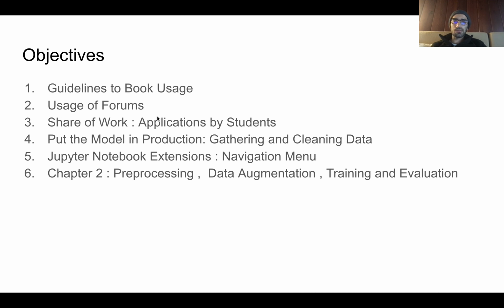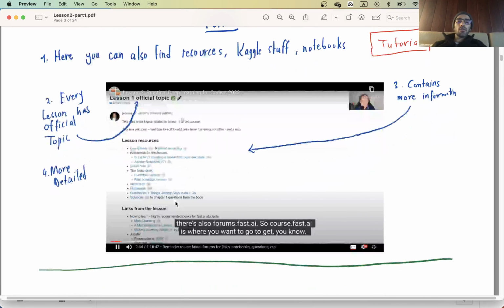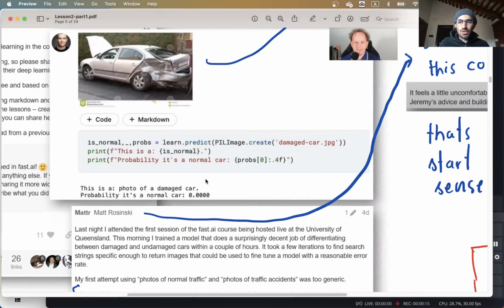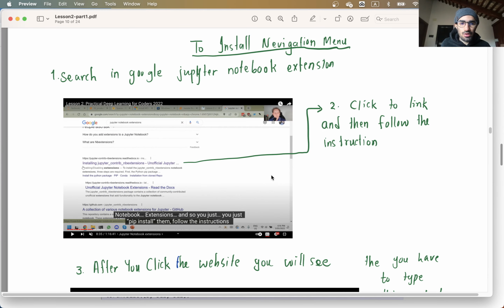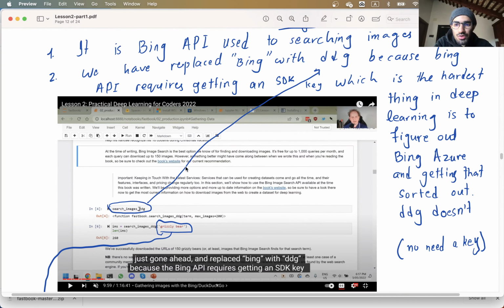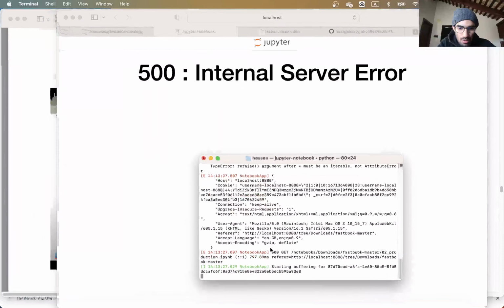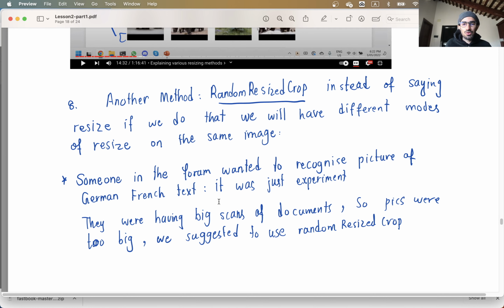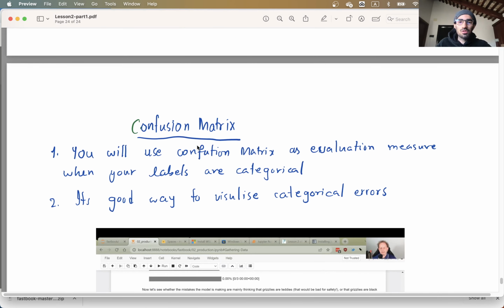Deep Learning | Deployment: Production, Cleaning, Augmentation in Data | Fastai | Lesson 2 - Part 1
This is about Deep Learning application deployment where we have discussed about applications of deep learning in production (MLops) Preprocessing Data with Fastai including Gathering Data, Cleaning Data, Data Augmentation . This is extended Fastai Course Practical Deep Learning 2022 with some added notes and slides.

Objectives:
1. Guidelines to Book Usage
2. Usage of Forums
3. Share of Work : Applications by Students
4. Put the Model in Production: Gathering and Cleaning Data
5. Jupyter Notebook Extensions : Navigation Menu
6. Chapter 2 : Preprocessing ,  Data Augmentation , Training and Evaluation

Highlights:
1. Remaking Fastai Course Practical Deep Learning 2022
2. Lesson 2 Smaller Version – This one is Part 1 of lesson
3. Useful Links (link no. 2 to 13) and notes are provided in google drive (link no. 1 in Resource Section also in description)

Chapters:
0:00 Introduction (Resources, Slides, Notes)
2:48 Course Website
3:00 Lesson2-Part1 Start
4:18 Book Usage
4:18 Fastai Book in Colab
6:25 Aiquizzes Website
7:32 Forums Usage of fastai
8:00 Summarize Topic of Forums
9:02 Tutorial of Forums Usage
10:40 After You Press Summarize Button
11:53 Share of Work in Forums
13:16 Car Damage Detector
14:15 Blogpost on fastpages
14:30 Beard Detector
14:52 Web application with Fastai (Food Classifier)
17:24 How to Put Model into Production & Cleaning Data
19:07 How to Install Navigation Menu : Jupyter Notebook Extension
25:35 API for Searching Images
29:40 How to Find Info of Python, Pytorch and Fastai
37:04 Cleaning Data Different Resize Methods in Fastai
40:36 Random Resized Crop Function
43:25 Data Augmentation
44:55 Are We Copying The Images ? : Data Augmentation
45:33 Augmentation Transformation Function and Train Model in Fastai
46:18 Confusion Matrix

Special Thanks to @howardjeremyp